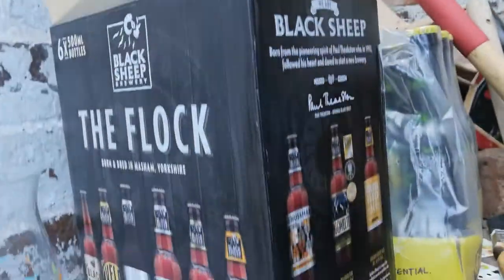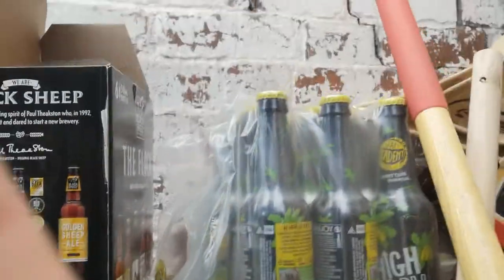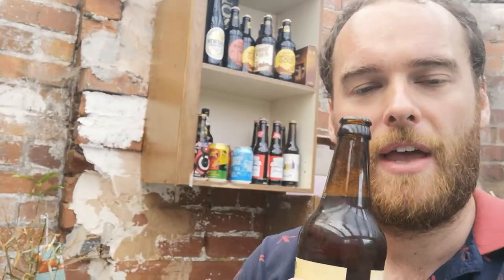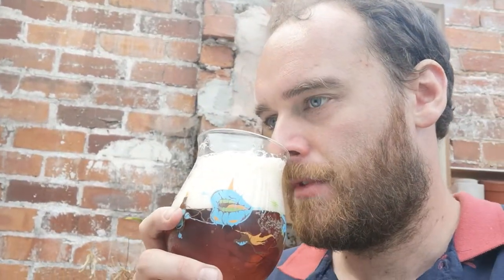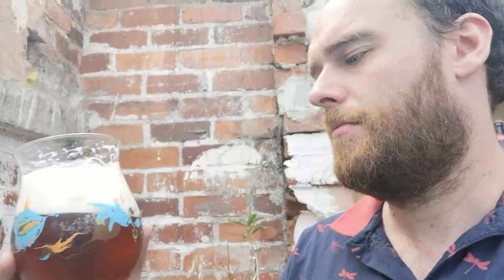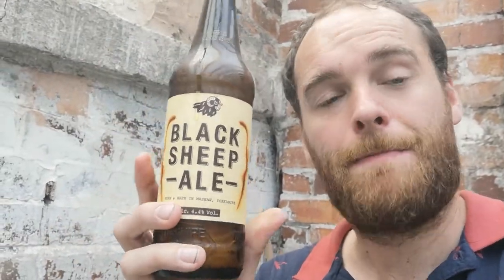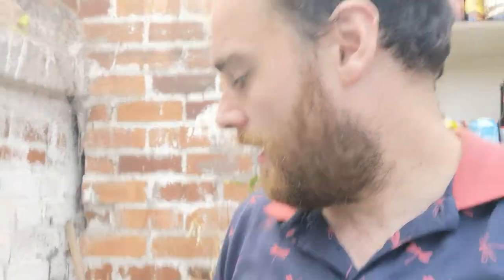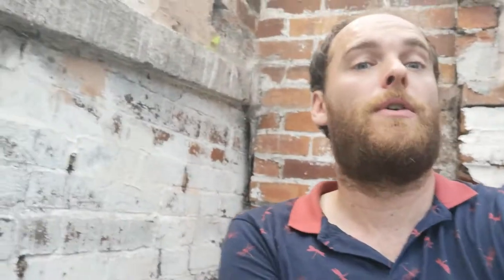SSBBR Black Sheep Ale 4.4% £1.50 per 500ml bottle #121